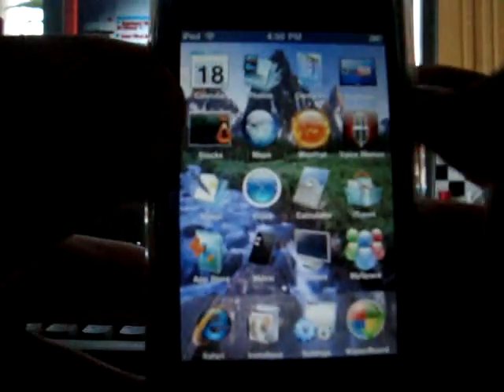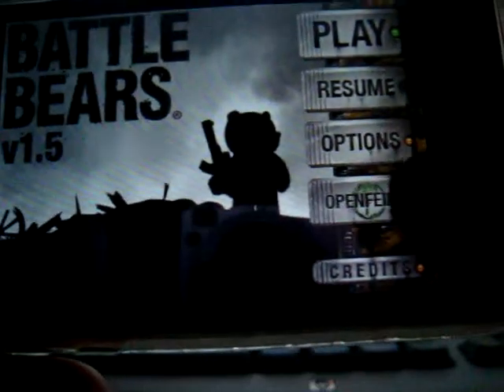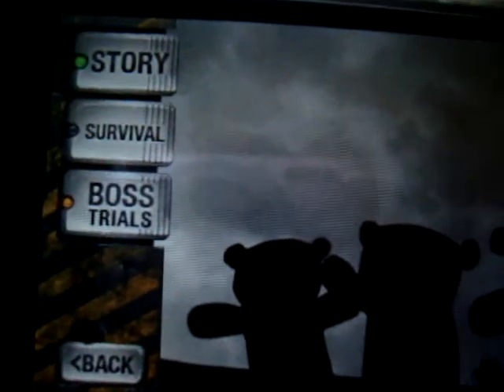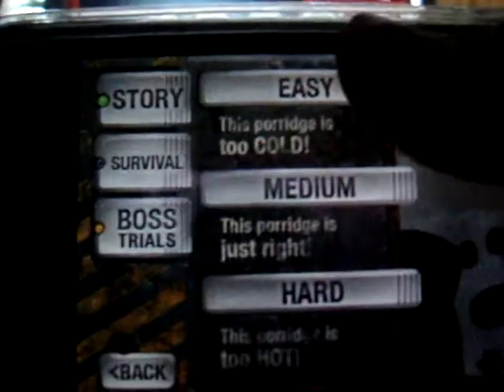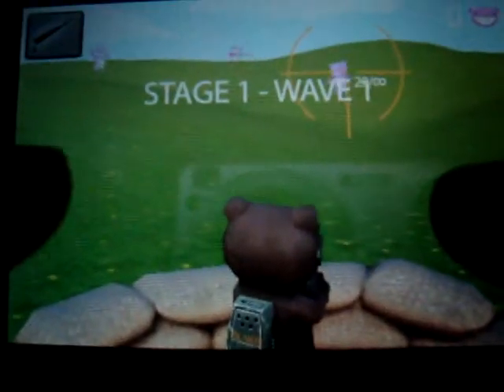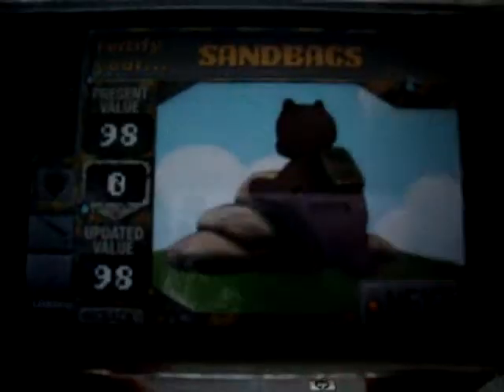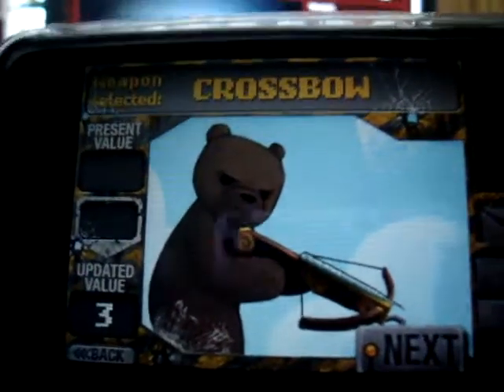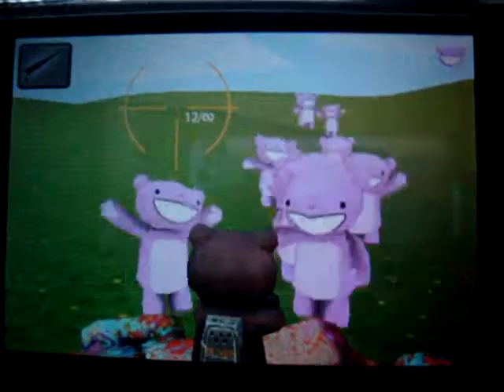BattleBears review for iphone/ipod touch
review for battle bears
comment for game reviews